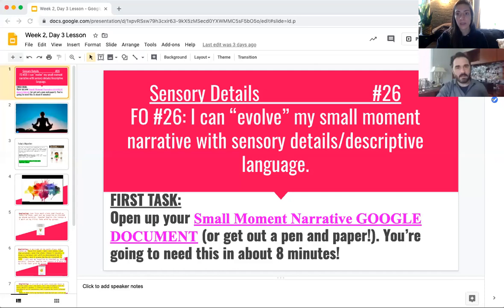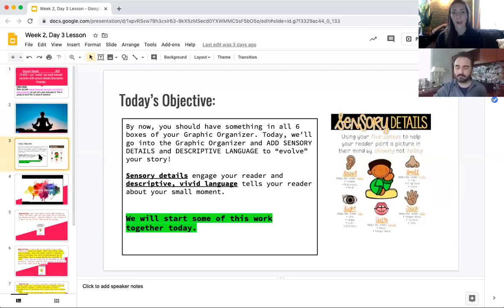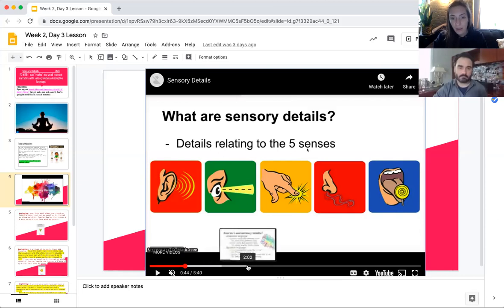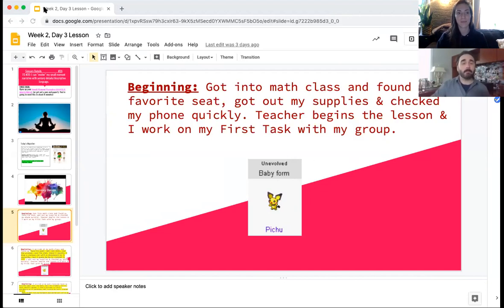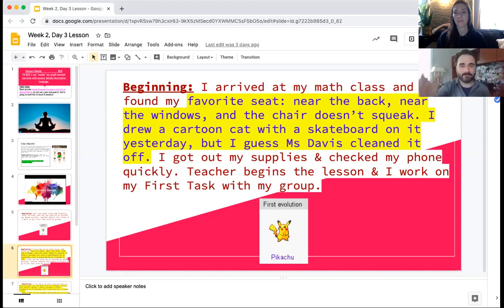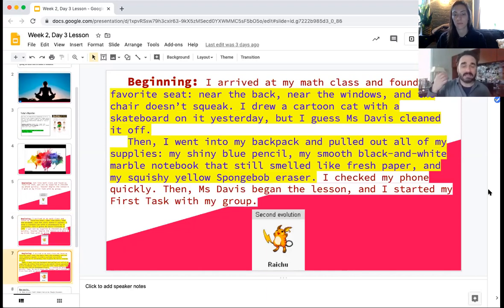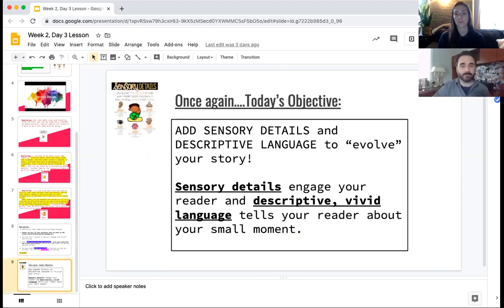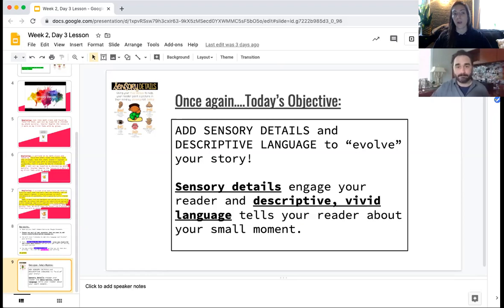9th Grade: Week 2, Day 3